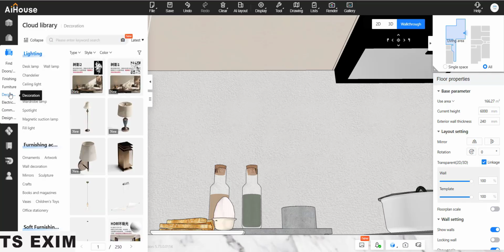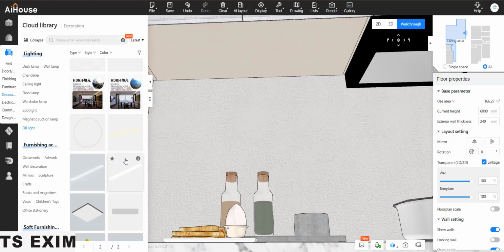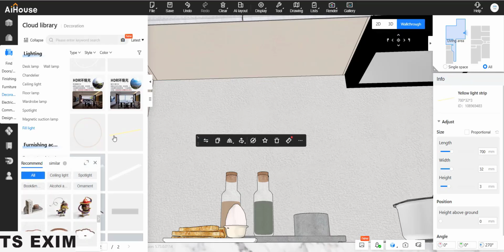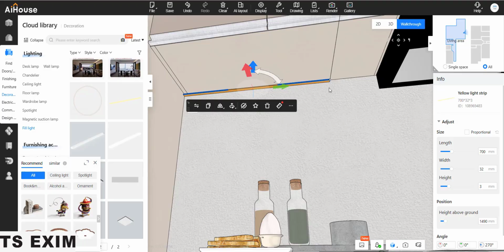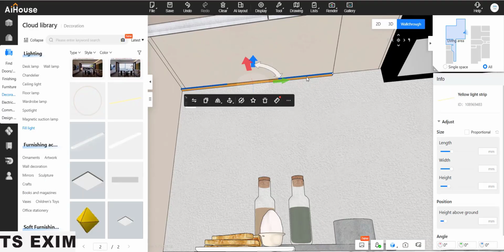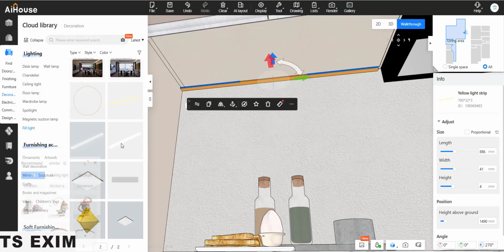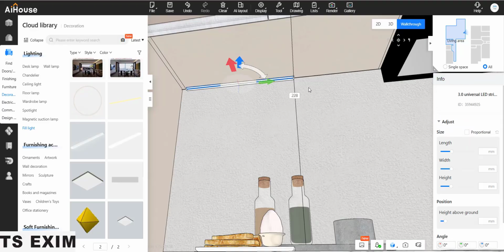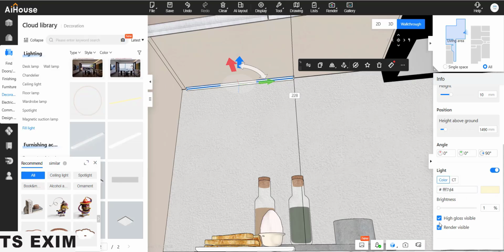[Technical FAQs] V5 Plus - How to Add Fill Light Under Wall Cabinet